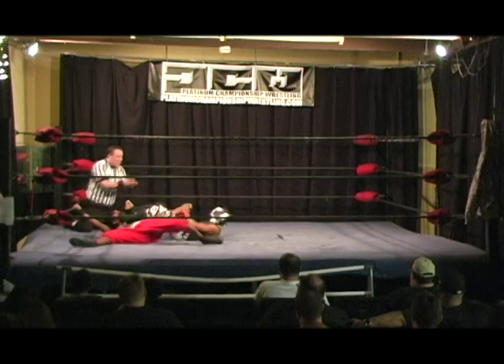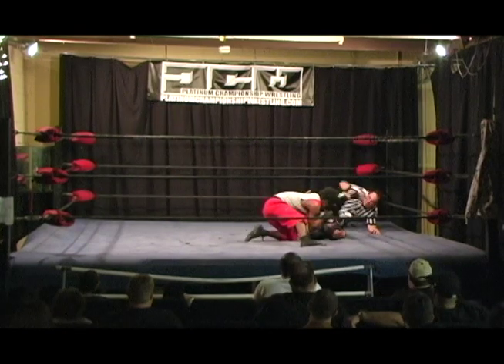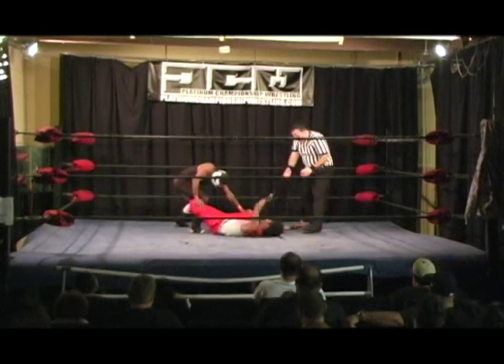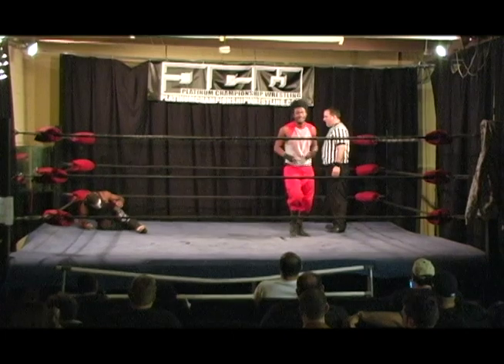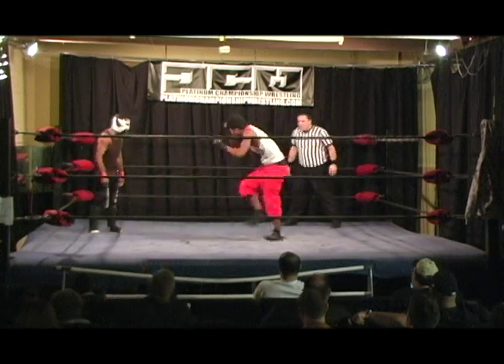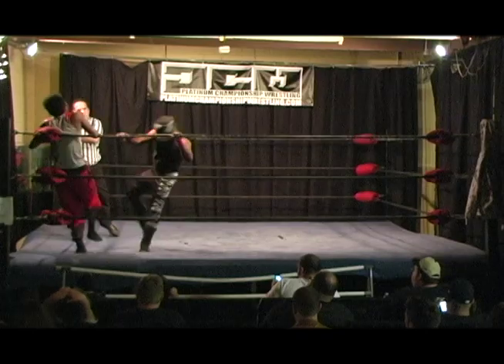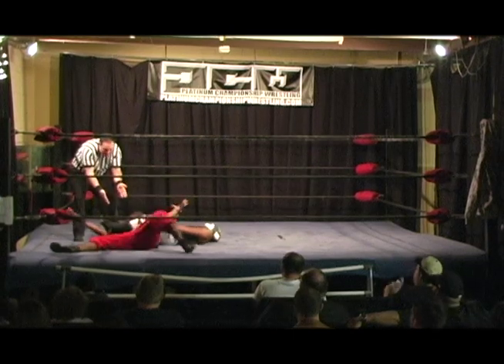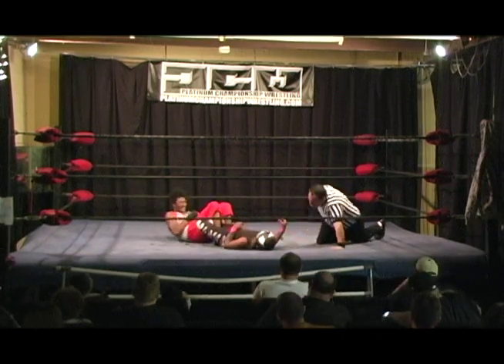PHANTOM vs VANDAL